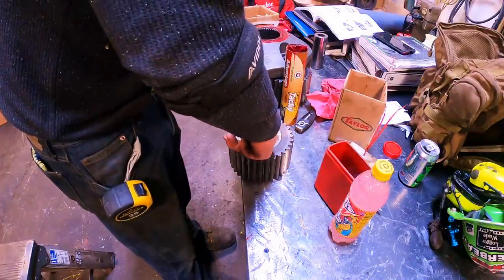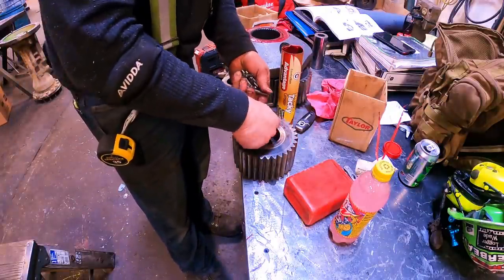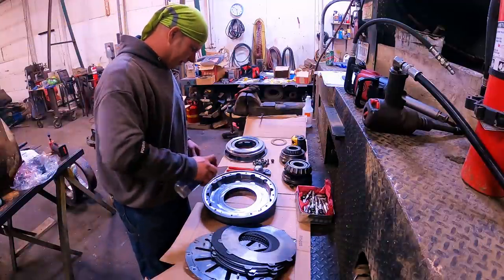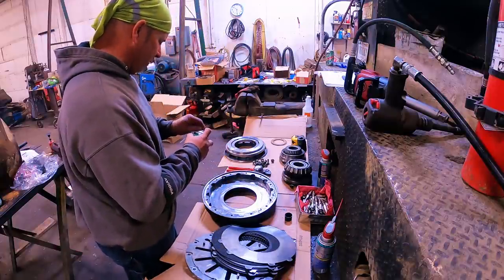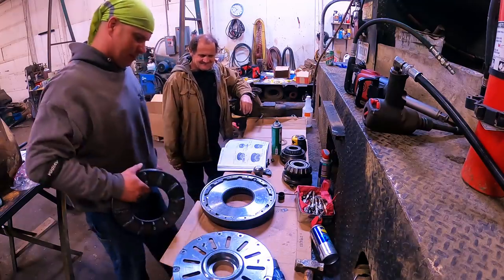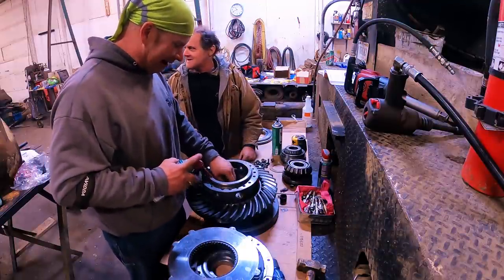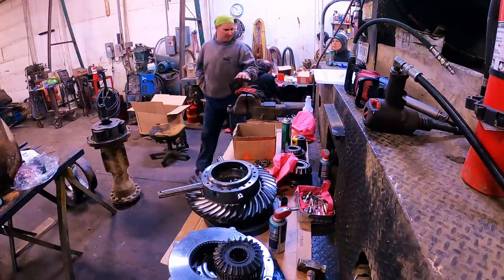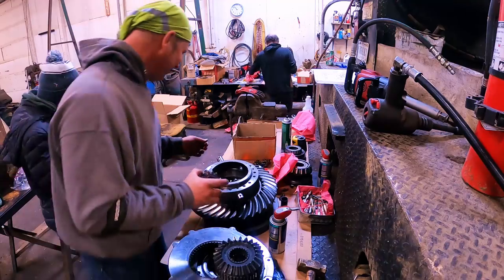John Deere differential installing locker and spider gears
Howdy peeps and people hope you all are having a wonderful day.  We are heck deep in this repair of this John Deere differential.  We got the good book and roger can read so i think there's a chance